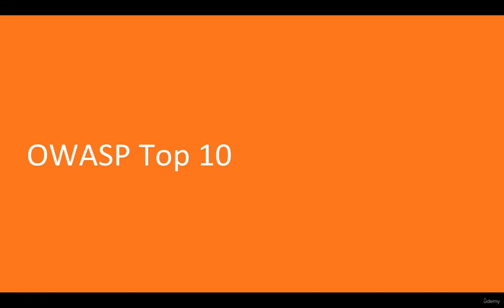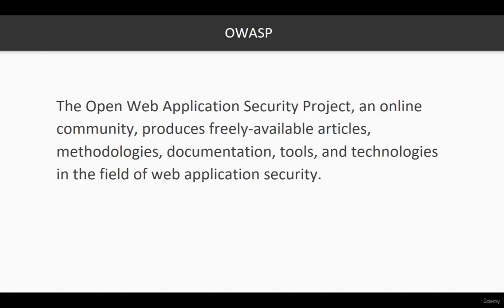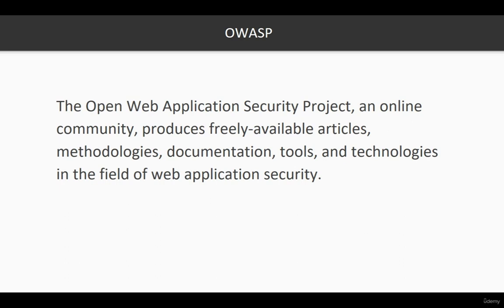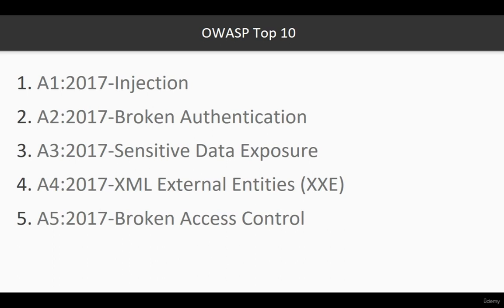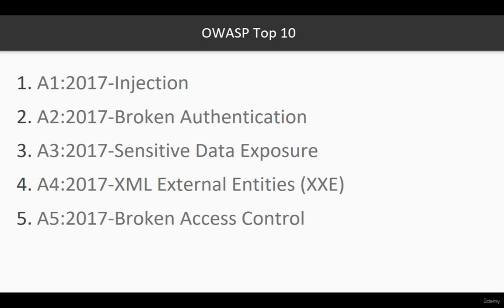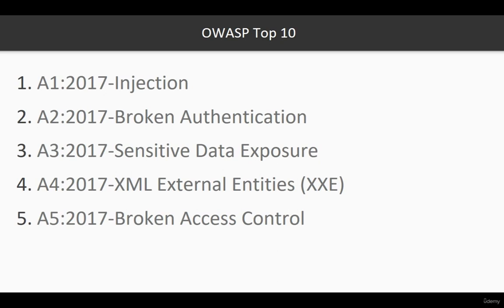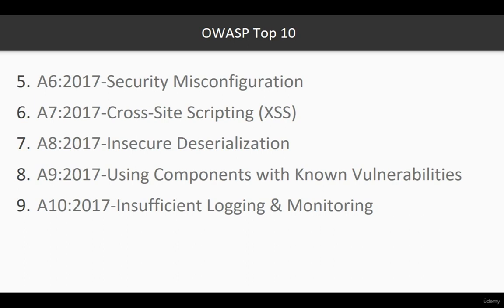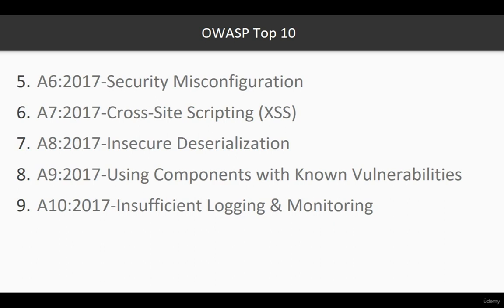25 June 2022